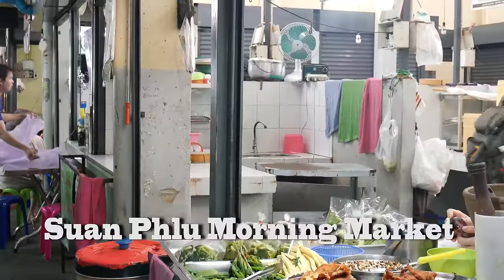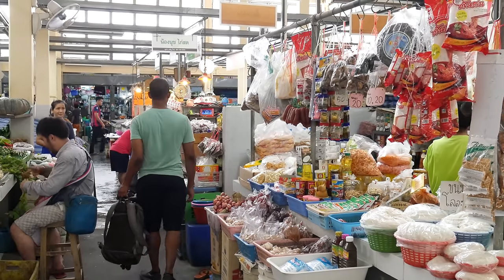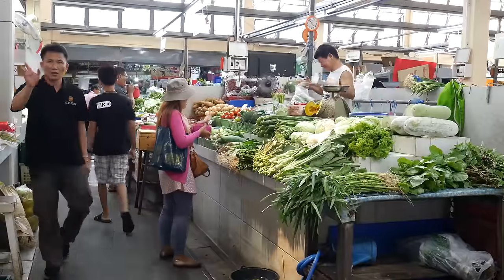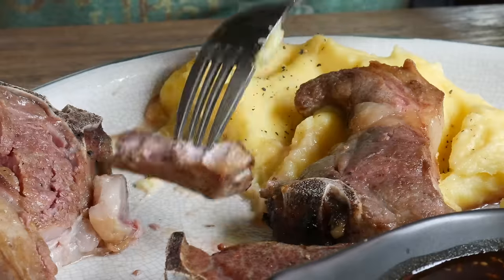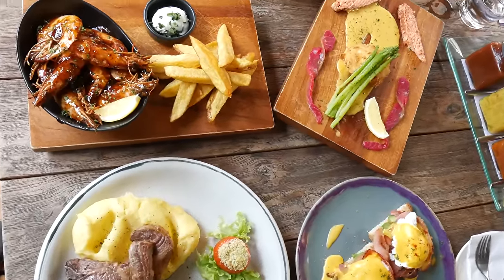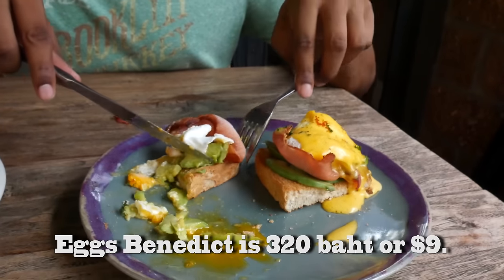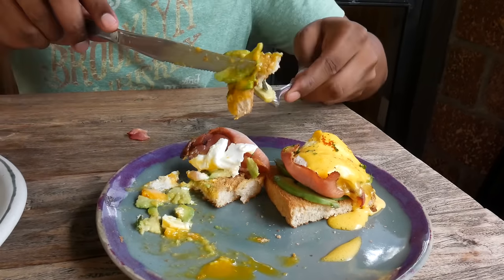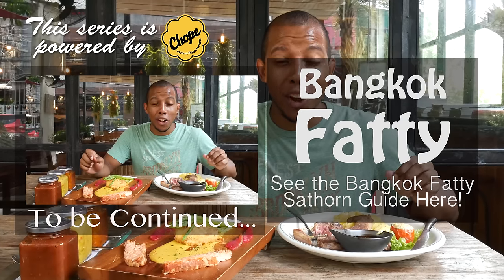Sathorn Bangkok Vlog 5: Booted out the Morning Market into a Heavyweight Brunch at Kai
Dwight gets booted from the morning market straight into a plate of eggs benedict!

See the Bangkok Fatty food focused guide to the Sathorn area

This episode starts the second day in Sathorn and the 5th episode of the series on this district of Bangkok.

The day starts simple enough in the small morning market on Suan Phlu road. The market is directly across from Suan Phlu Soi 8 and is one of the reasons the area is a good choice for hunting street food. Unfortunately not long after coming in, we were told we couldn't film inside the market, that's a first!

No worries, we let the market set out for Kai, a New Zealand inspired restaurant. There we had a feast for brunch, especially the photogenic and tasty eggs benedict.

Kai, like the other places we've listed is already in the guide. However, you can see the menu, prices, and other details on the restaurant here:

“Eat well, travel happy, and give back!”